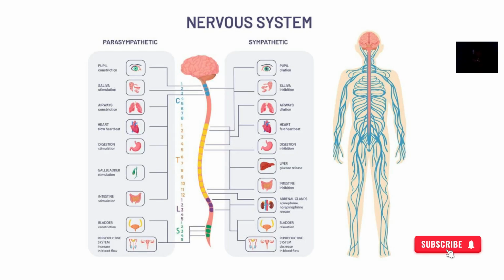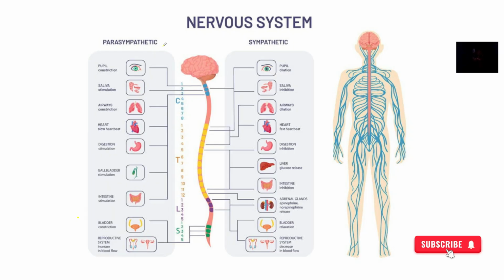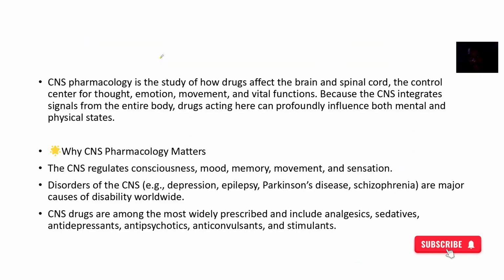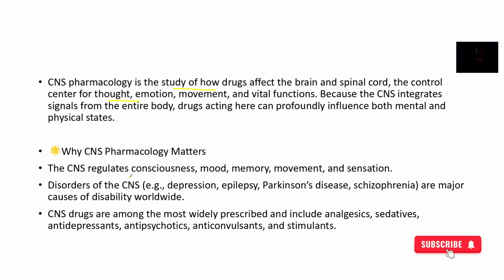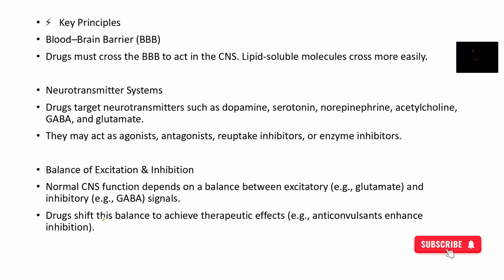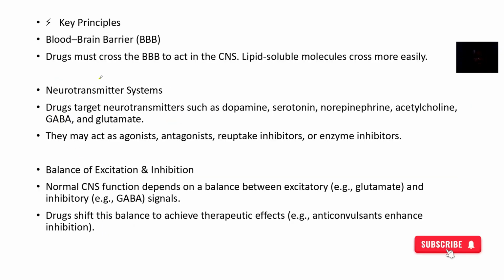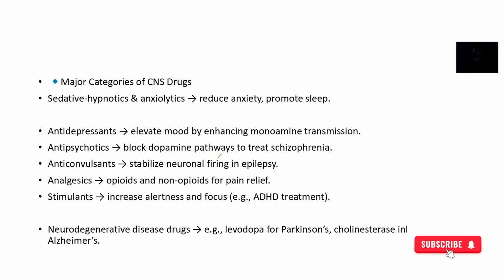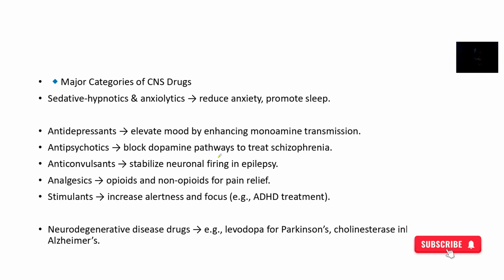Introduction to Central nervous system CNS Pharmacology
Central nervous system (CNS) pharmacology studies how drugs interact with the brain and spinal cord to influence neurotransmission, behavior, and disease. It covers agents ranging from stimulants and depressants to analgesics, antipsychotics, and antidepressants—each targeting specific receptors and pathways to treat neurological and psychiatric conditions.

🧠 Core Concepts in CNS Pharmacology
Drug–receptor interactions: Most CNS drugs act on specific receptors (dopamine, serotonin, GABA, glutamate) to modulate synaptic transmission.

Synaptic mechanisms: Drugs influence neurotransmitter release, reuptake, degradation, or receptor binding, altering excitatory or inhibitory balance.

Levels of action: Effects range from molecular (receptors, ion channels) to systems (circuits, behavior).

Clinical relevance: CNS pharmacology underpins treatment of depression, schizophrenia, epilepsy, Parkinson’s disease, and chronic pain.

🔑 Major Classes of CNS Drugs
CNS stimulants: Amphetamines, methylphenidate → increase dopamine/norepinephrine → enhance alertness, focus.

CNS depressants: Benzodiazepines, barbiturates → enhance GABA → sedation, anxiolysis.

Analgesics: Opioids (morphine, fentanyl) → act on mu receptors → pain relief, risk of dependence.

Antipsychotics: Dopamine receptor antagonists → treat schizophrenia, bipolar disorder.

Antidepressants: SSRIs, SNRIs → increase serotonin/norepinephrine → improve mood, reduce anxiety.

Antiepileptics: Modulate sodium, calcium channels or GABA → prevent seizures.

⚖️ Key Therapeutic Applications
Drug Class Mechanism Clinical Use Risks
Stimulants ↑ Dopamine & norepinephrine ADHD, narcolepsy Addiction, insomnia
Depressants ↑ GABA activity Anxiety, insomnia Dependence, respiratory depression
Opioids Mu receptor agonists Pain relief Tolerance, overdose
Antipsychotics Dopamine antagonists Schizophrenia, bipolar Extrapyramidal symptoms
Antidepressants Block serotonin/norepinephrine reuptake Depression, anxiety Sexual dysfunction, withdrawal
Antiepileptics Ion channel modulation Epilepsy Cognitive impairment, teratogenicity